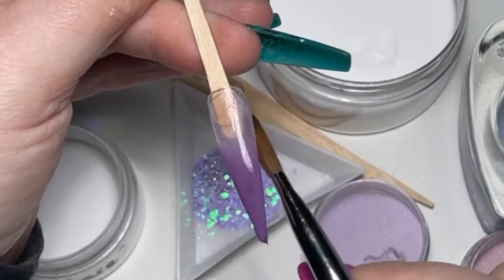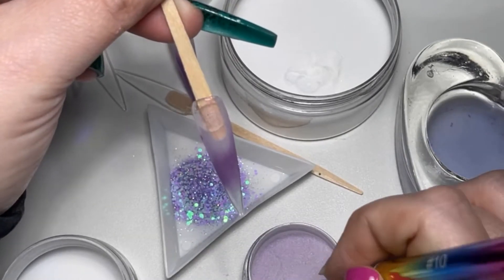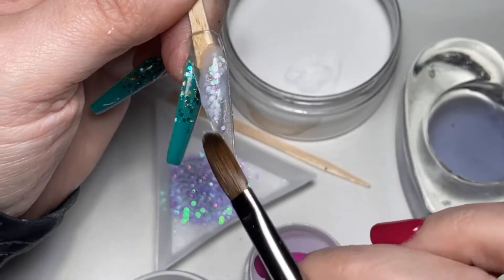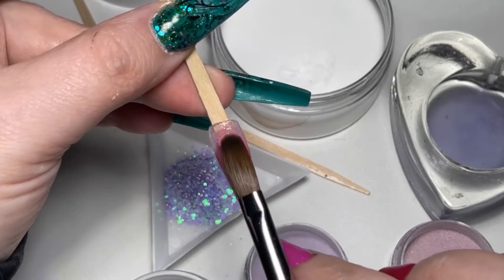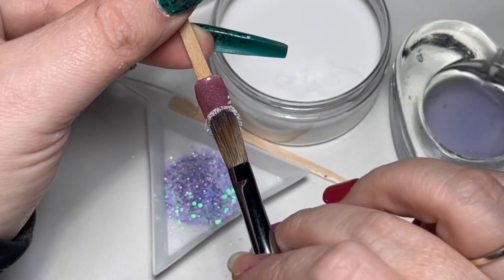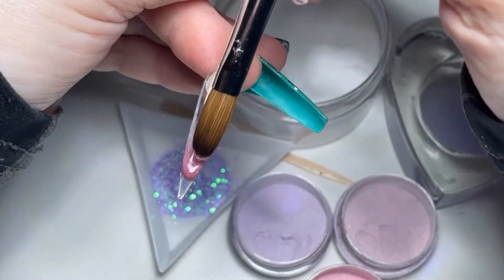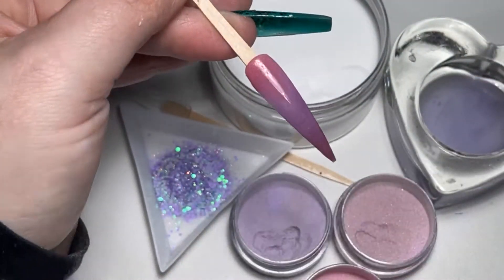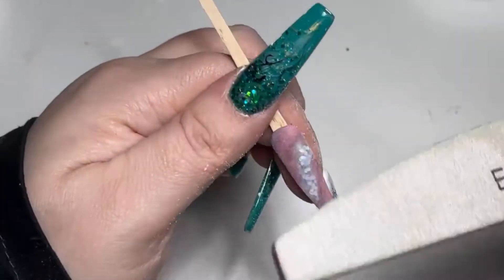Geode Acrylic Design Done Live on FaceBook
Products used in this video from Incandescent Shine
Incandescent-shine.com

Envy Nails - Nail Files